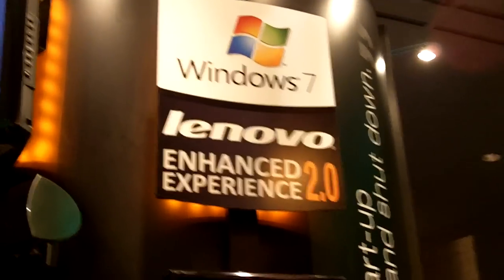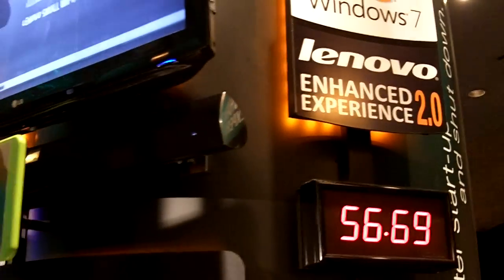Lenovo RapidDrive and the 10-Second PC Boot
Lenovo software architect John Mese explains how Lenovo RapidDrive technology and solid state drives help our new  Lenovo Enhanced Experience 2.0 PCs boot in less than 10 seconds. These are the fastest-booting Windows 7 PCs in the world.